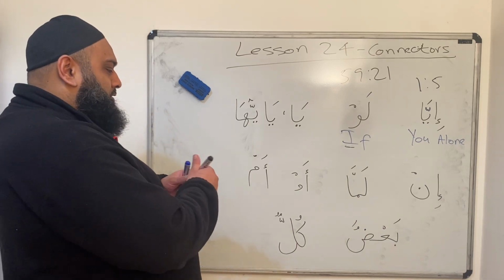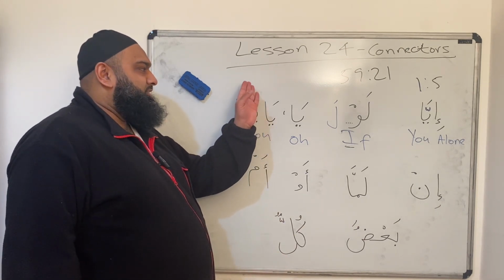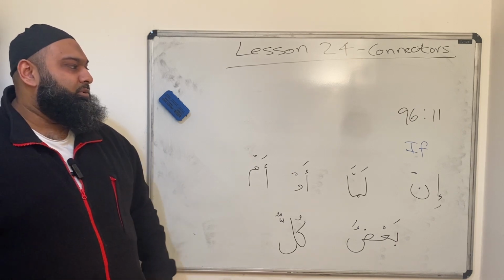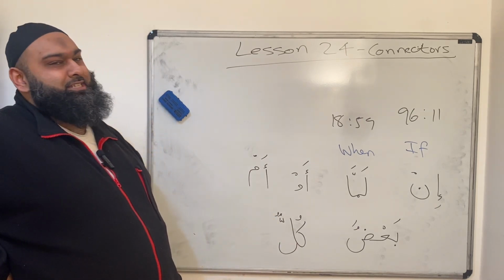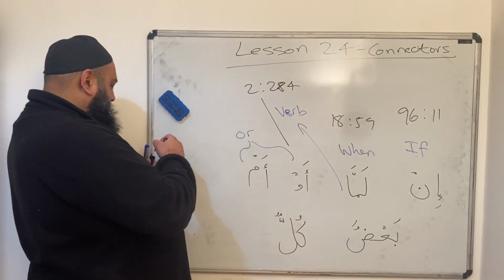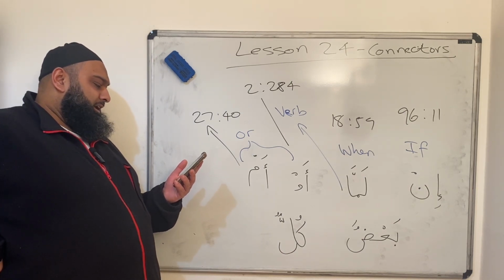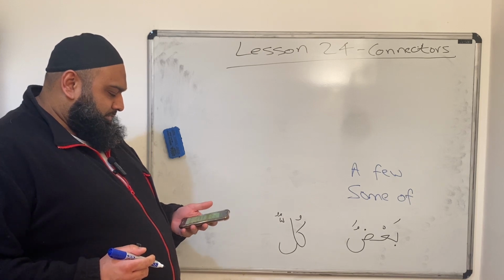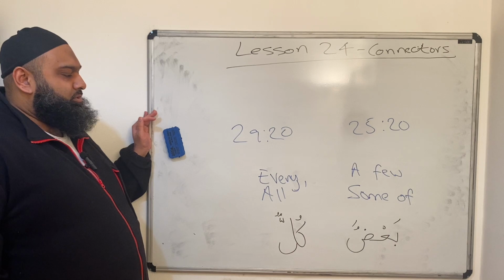Quranic Arabic Course | Connecting Words يا أيها ، كل ، بعض…- Lesson 24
In this lesson we cover the words perhaps and possibly in Arabic.

This is a preview of how we conduct the lessons in the course.  The course also has a community and there is the option to have live weekly classes.